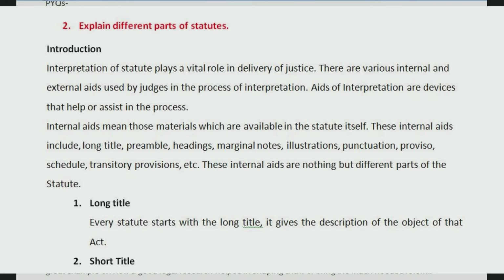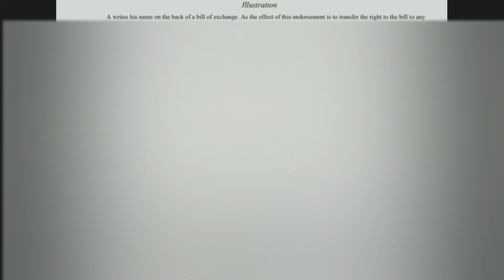Legal Methods - 1st Semester | What are the Different Parts of Statute | KLE KSLU Important Question